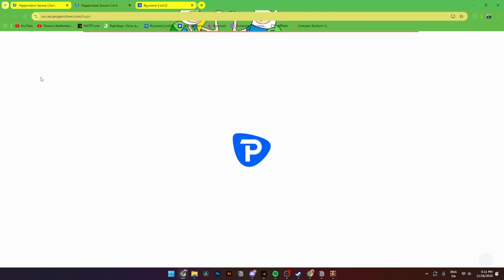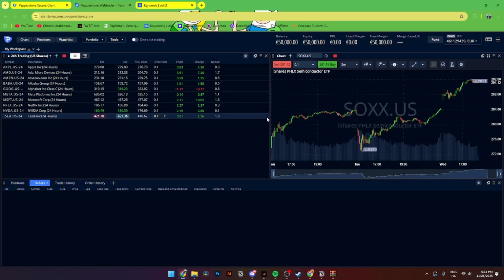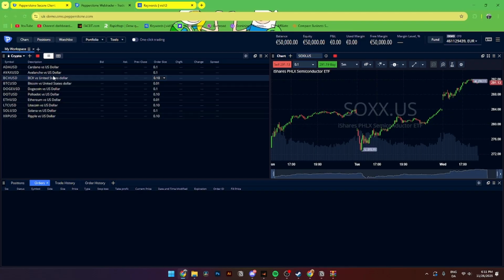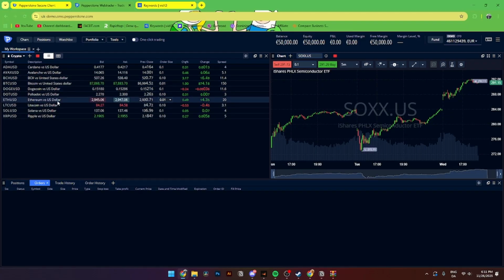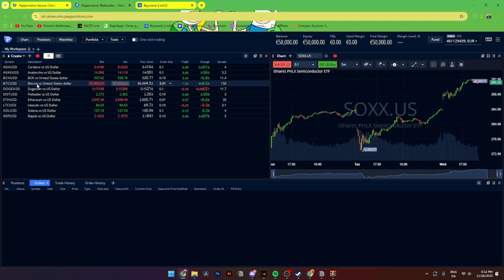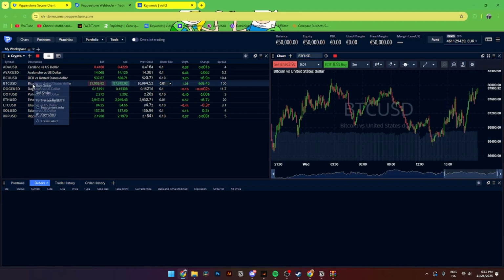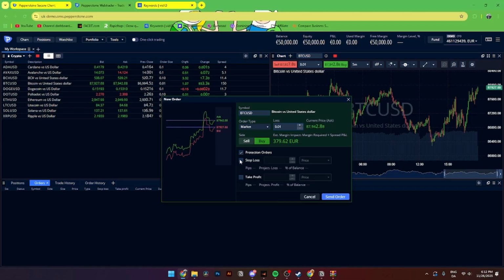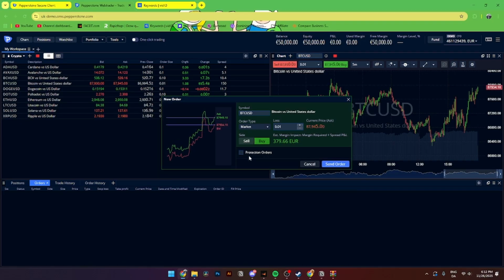How To Trade Crypto with Pepperstone (Full 2026 Guide)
In this video I will show you step by step how to trade crypto, like bitcoin, etherium, cardano etc. on Pepperstone Forex. This guide was made so even beginners can learn how to Trade Crypto with Pepperstone.

Pepperstone is an Australian-based online broker that provides access to trading platforms for forex, CFDs on shares, indices, commodities, and cryptocurrencies. Founded in 2010, it is known for offering multiple trading platforms like MetaTrader 4 and 5, TradingView, and cTrader, and is regulated by financial authorities in several countries, including Australia's ASIC and the UK's FCA.